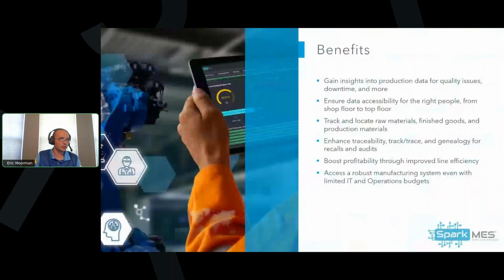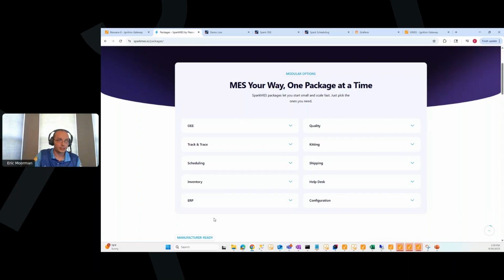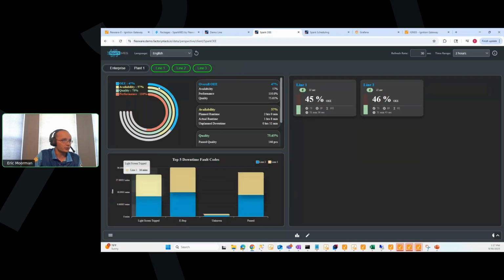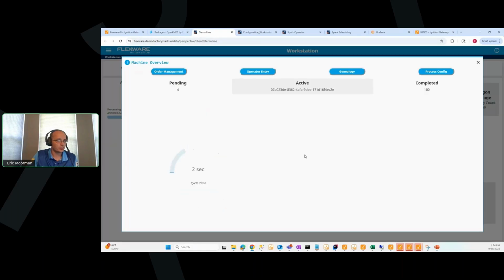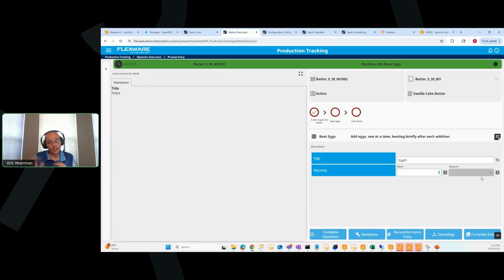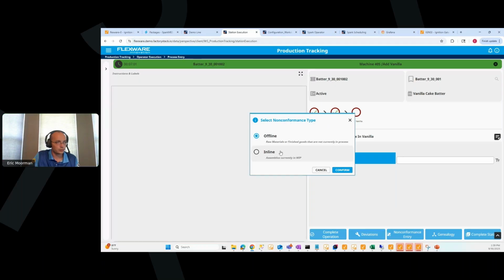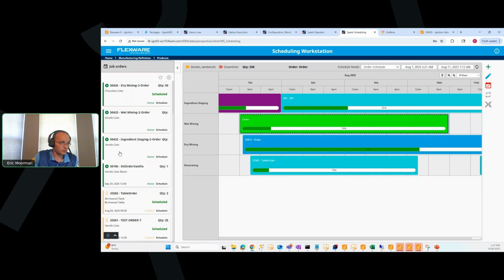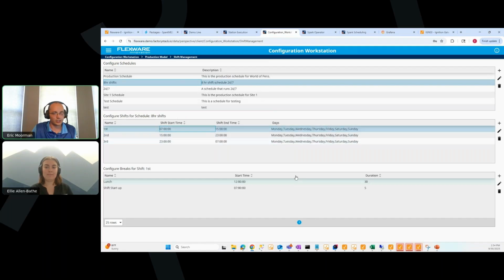Power Up Your Plant with SparkMES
See how SparkMES—an MES accelerator built on Ignition—delivers real-time visibility and control. Get expert insights and explore a demo of key packages like OEE, Track & Trace, and Quality.